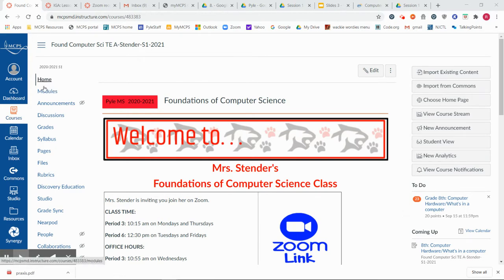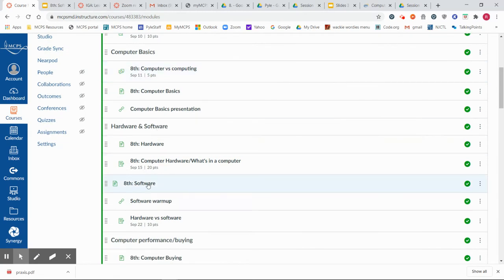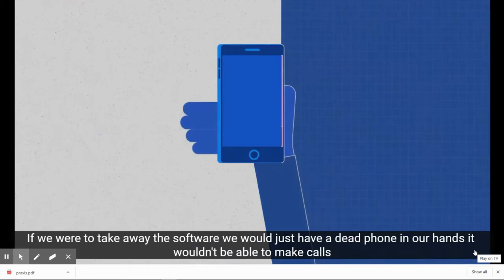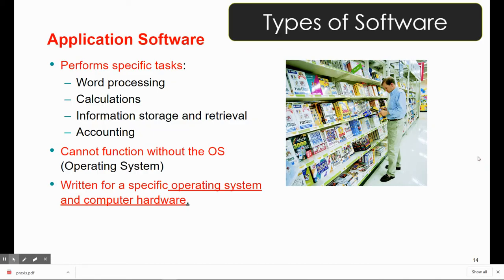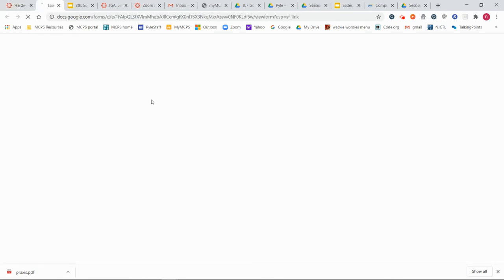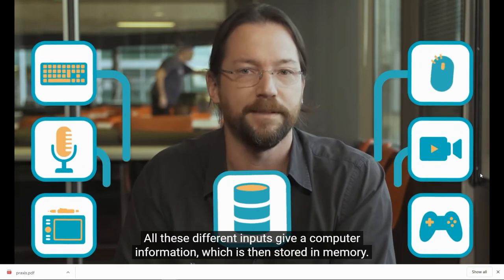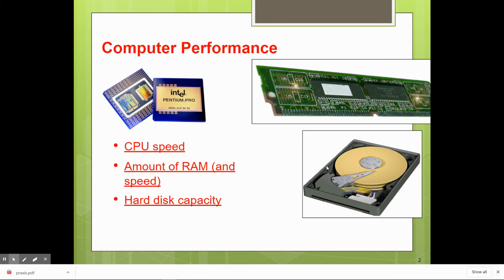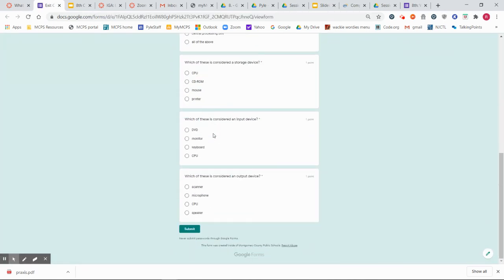FCS and IT Software and intro to computer buying 9.14 or 9.15.20